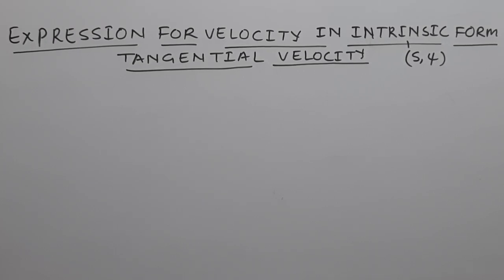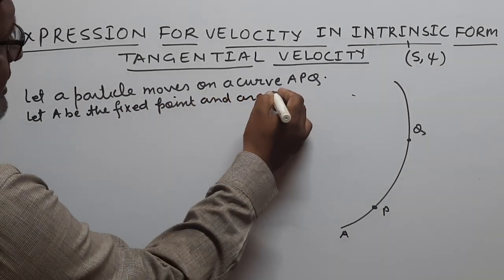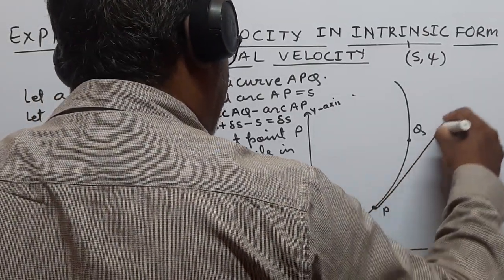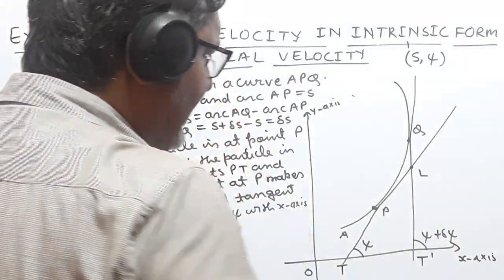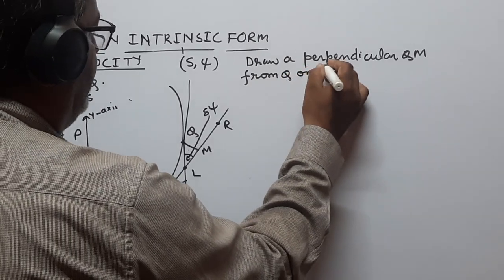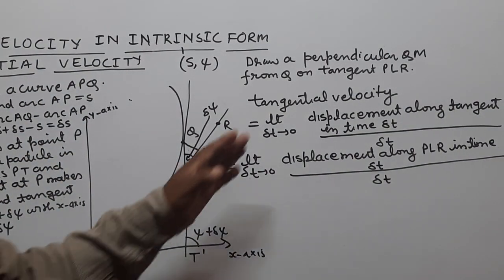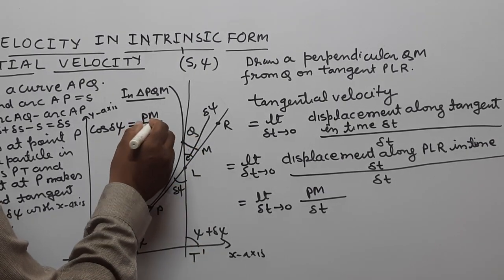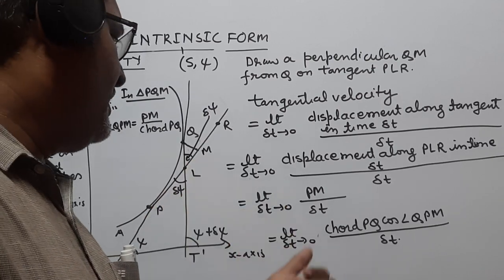tangentialvelocity@expressionforvelocityinintrinsicform#kinematics#tgtmaths#pgtmaths#bscmaths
tangentialvelocity@expressionforvelocityinintrinsicform#aparticleismovinginaplanedescribesrequaltoetopowerthetacotalphaiftheradiusvectortotheparticlehasaconstantangularvelocityshowthattheresultantaccelerationoftheparticlemakesanangletwoalphawithradiusvectoranditsmagniudevsquaredividebyrwherevisspeed#aparticledescribesanequiangularspiralr=aeθwithconstantangularvelocityprovethatmagnitudeofradialandtransverseaccelerationare0and2rw#definitionofradicalandtransversevelocitiesandacceleration#radìalvelocity
radial acceleration
bsc maths important questions
bsc ads part 1 maths b course university of sargodha
bsc ads part 1 b course of maths uos
angular velocity
transverseaccleration
radicalvelocity
transverseacceleration
radialvelocity
transverse acceleration
angular velocity
transverse velocity
radial velocity